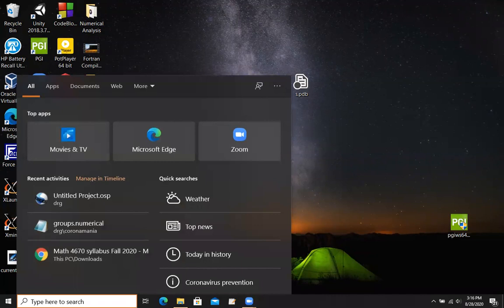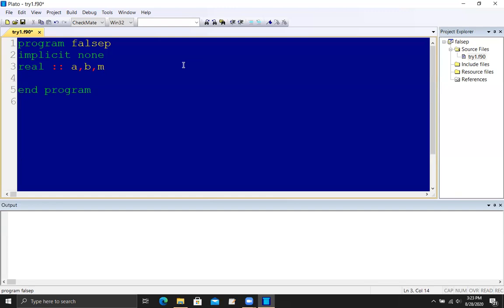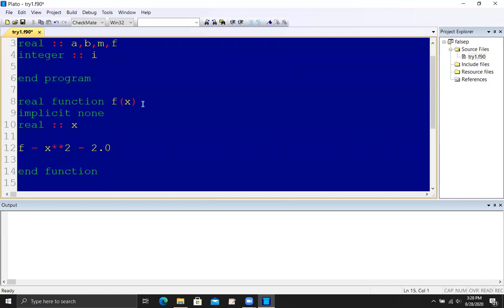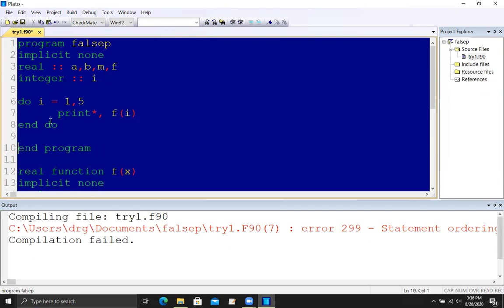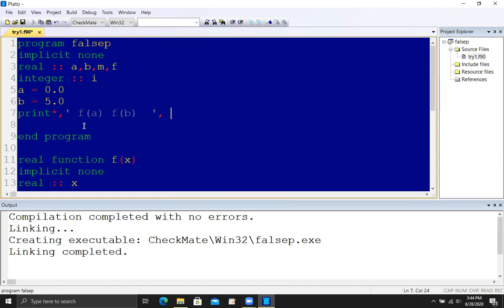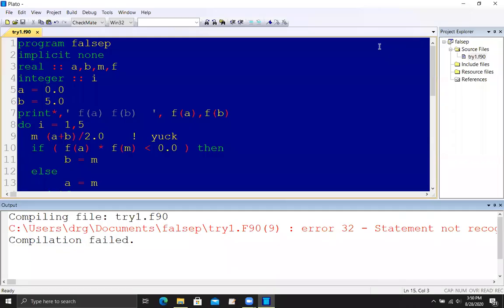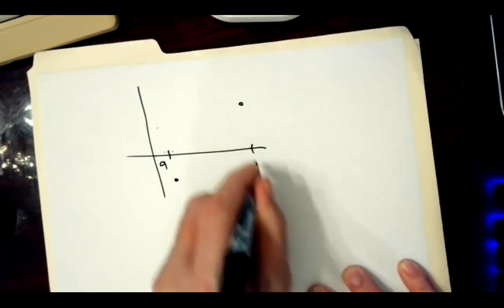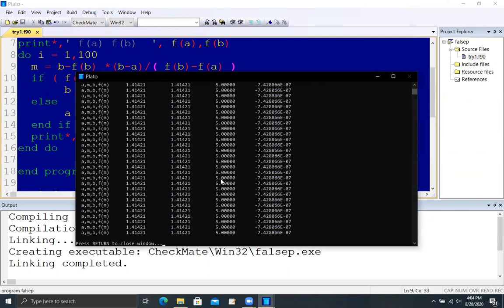The method of False Position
In this video I describe in detail how to go about coding a simple numerical method, the method of false position; a combination of the secant method and the method of bisection. I also use this as an excuse to introduce fortran functions, if then else clauses and implicit none.